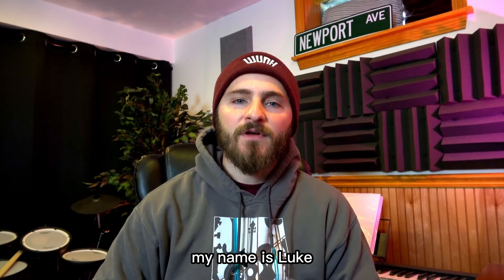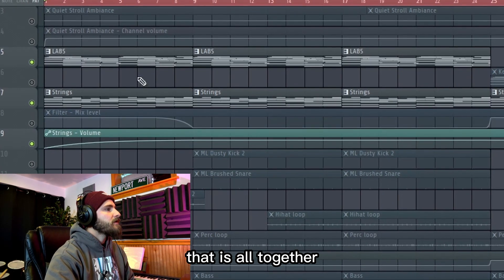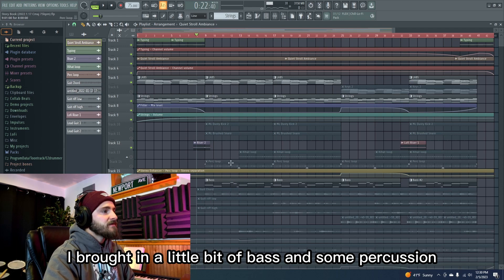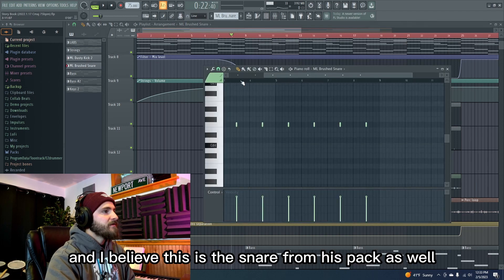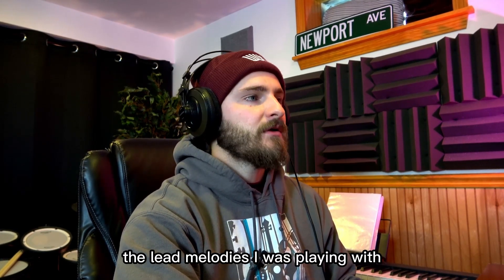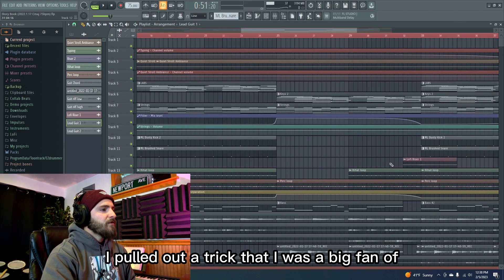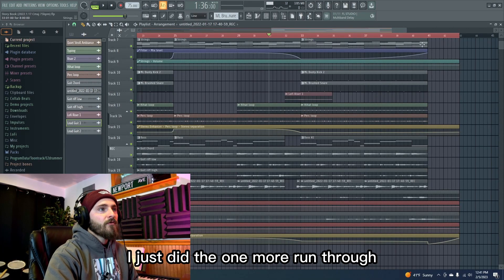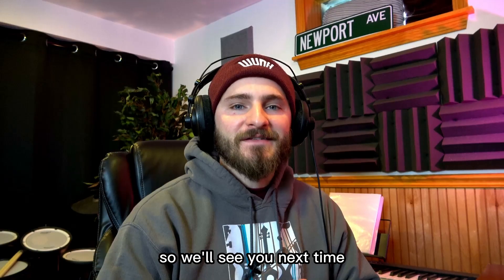How to make a sleepy lofi song | 30K+ Streams! (LoFi Track Breakdown)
In this video I broke down how I made one of my favorite LoFi tracks called  "Story Book", which I released in March of 2022 under the moniker "moat". I dropped a few tips in the video to help you with your own music production, let me know what you think!

Give me a follow on instagram @itsmeluked